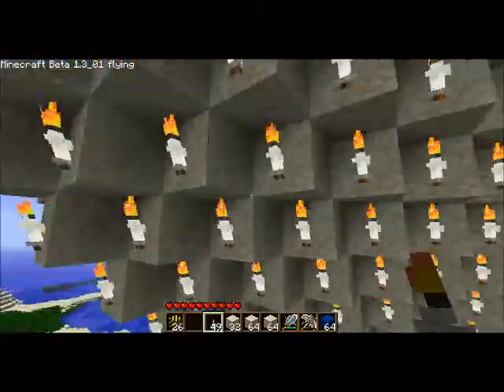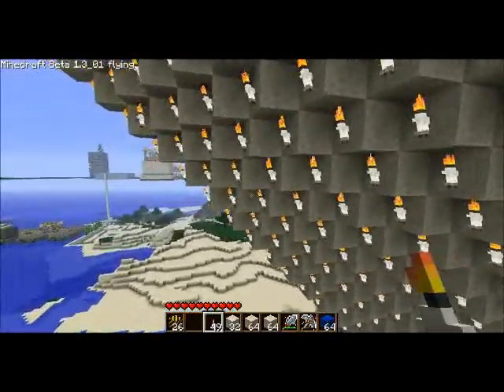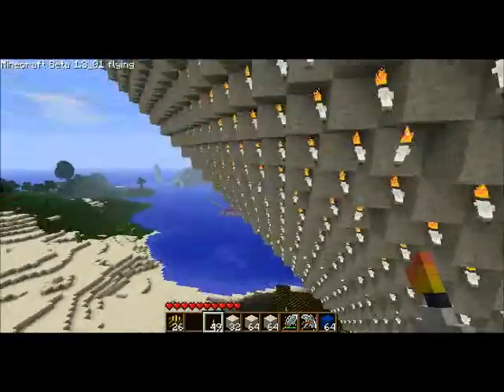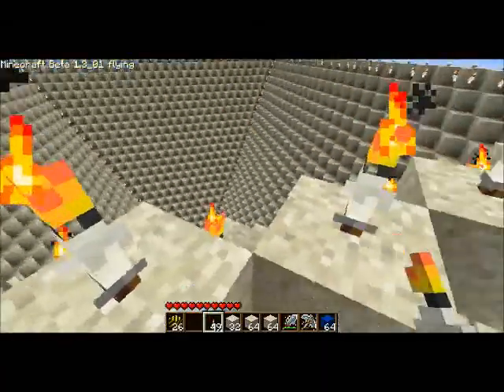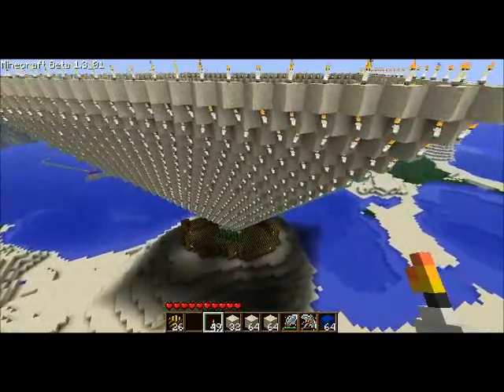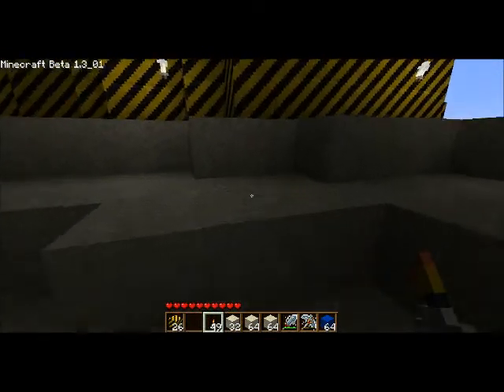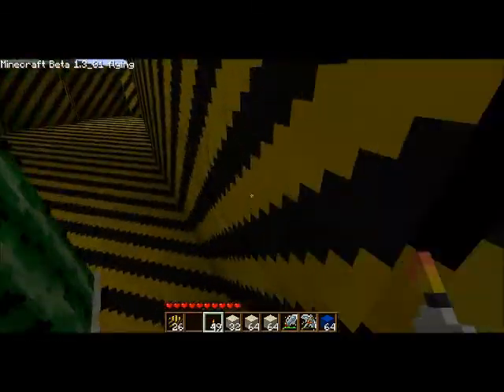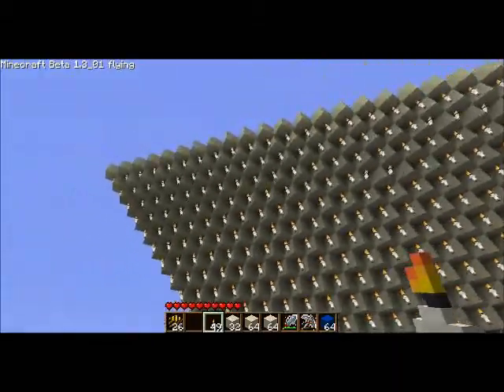The Great Pyramid Of Brendan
A GIANT upside down pyramid i made out of sand and torches on a Aperture multiplayer servival server. It took my a few hours. It was then distroyed accidentaly my the server owner Bonzailyte. Hope you enjoy!